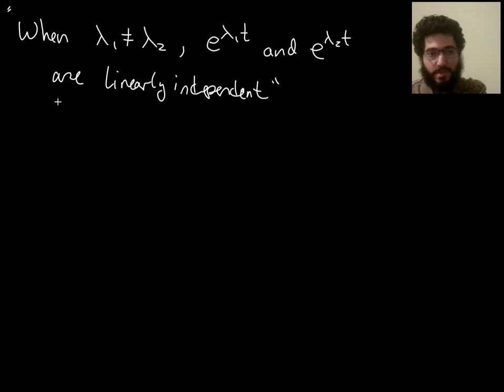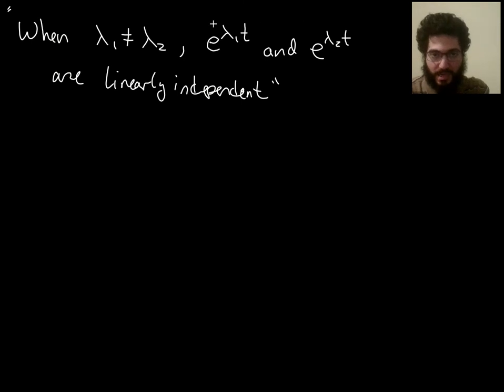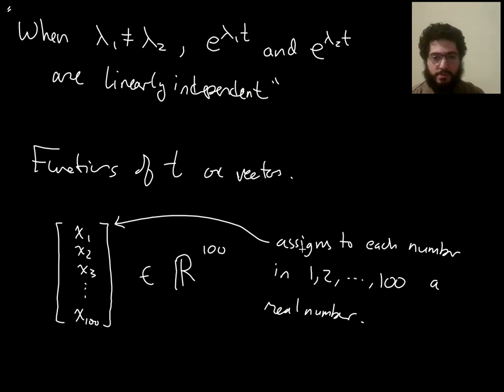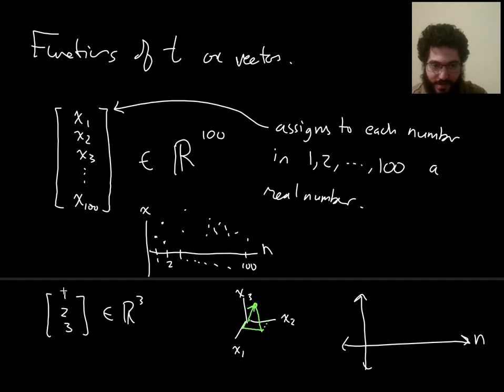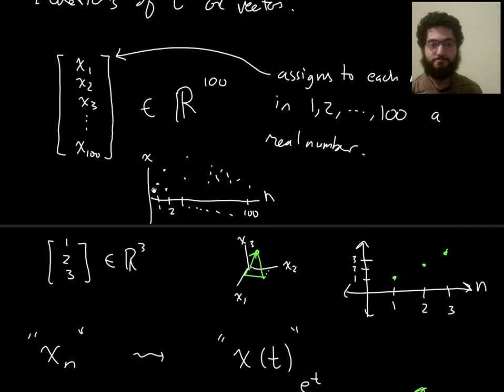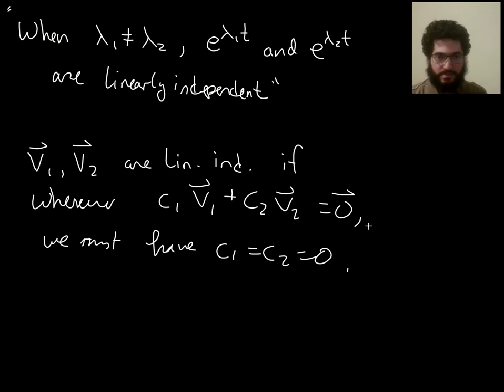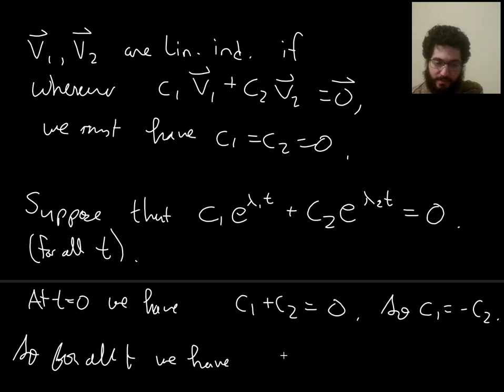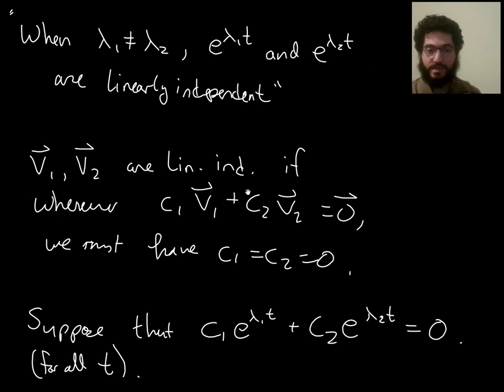4B L10P4 Linear Independence of Functions